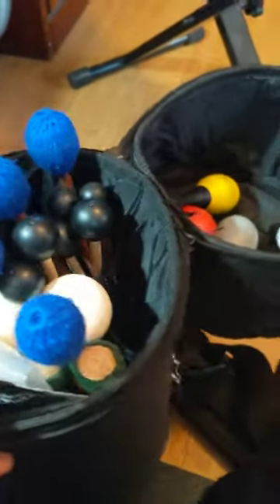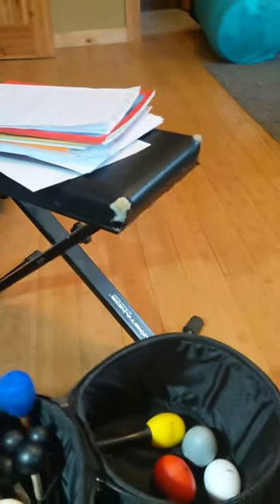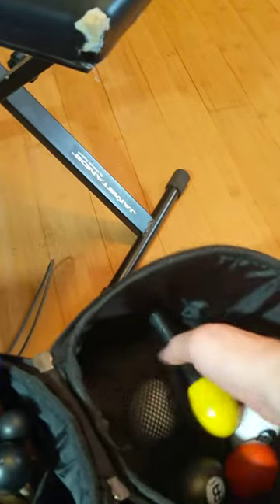Humes and Burg Galaxy Grip Stick and Mallet Bag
This is just a review of how much I enjoy this stick bag.